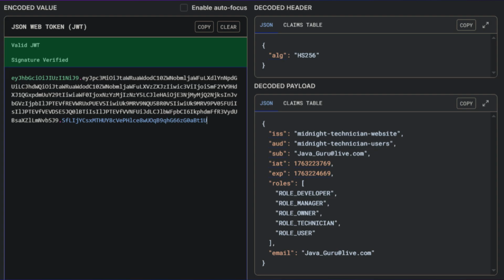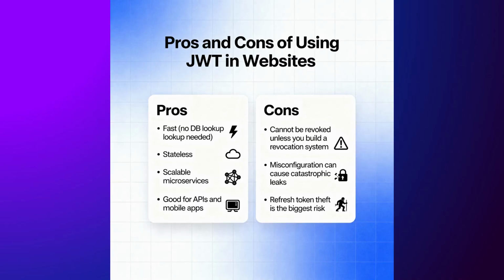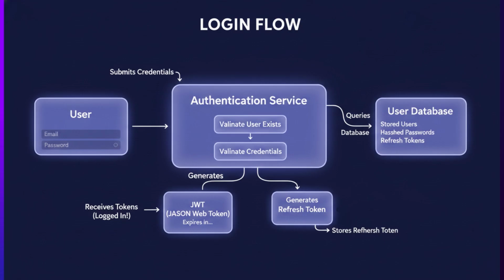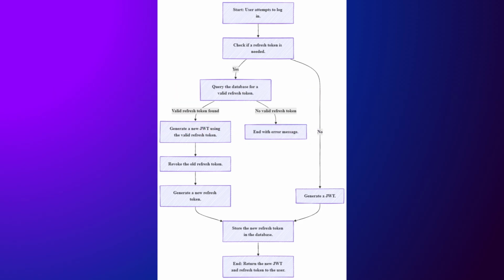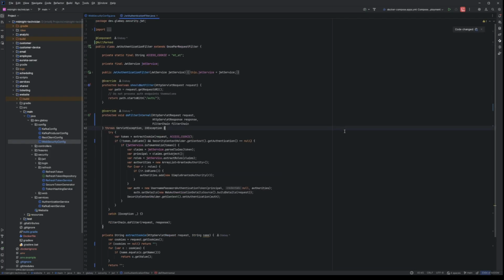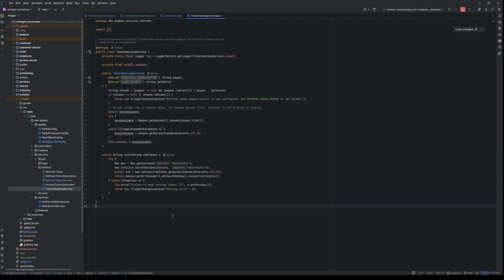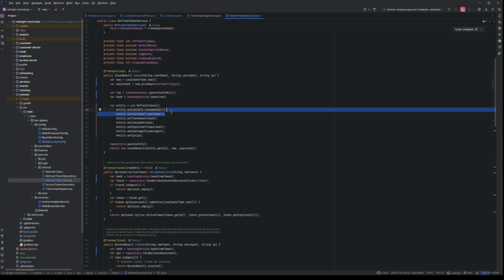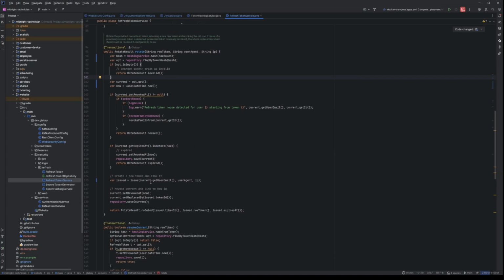Secure Your Microservices: JWT Token Rotation Strategy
If you’ve ever wondered how JWT (JSON Web Tokens) really work, or how to properly build a secure authentication system in Spring Boot, this video is your deep-dive guide. Today, we walk through JWT structure, HMAC vs RSA signing, refresh tokens, token rotation, Spring Security configuration, and real-world best practices—all using The Midnight Technician project as the example implementation.

Whether you're new to JWTs or you’ve struggled with refresh token logic, token hijacking, or understanding how stateless authentication actually works, this video breaks down the full flow step by step.

Most tutorials stop at “here’s how to sign a token,” but real-world apps need secure rotation logic.

In this tutorial, you’ll learn how to prevent:
- Stolen refresh token attacks
- Reuse attempts
- Token replay
- Broken authentication flows

If you’re building APIs, mobile backends, dashboards, or microservices, robust JWT flows are essential.

If you’re someone who codes after hours, enjoys exploring new tech, and sharpening your skills, you’re already part of The Midnight Coder community.

✨ Burning the midnight oil, one commit at a time.

This is the real-world kind of Spring Security — clean, minimal, and practical for developers building modern systems with microservices.